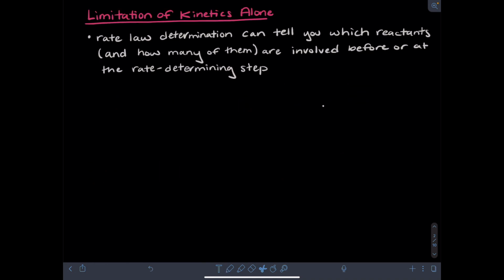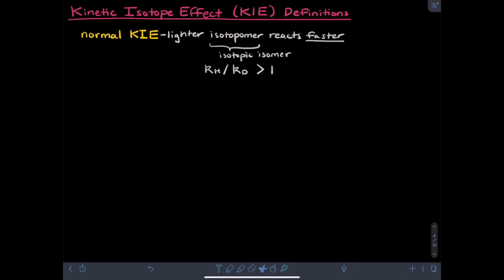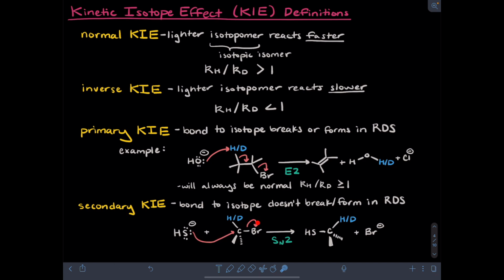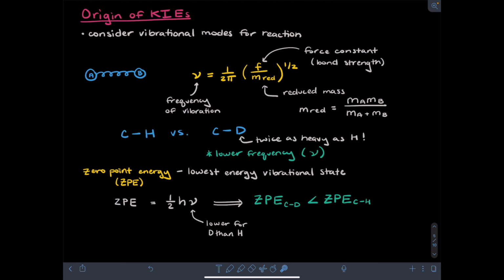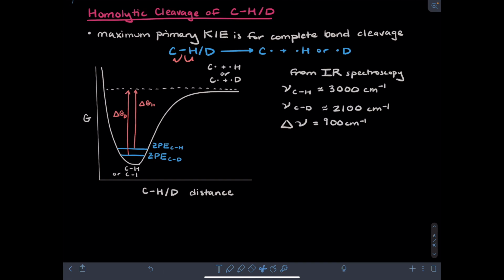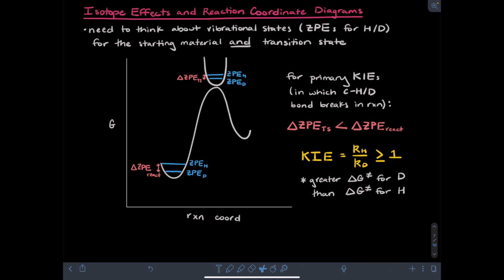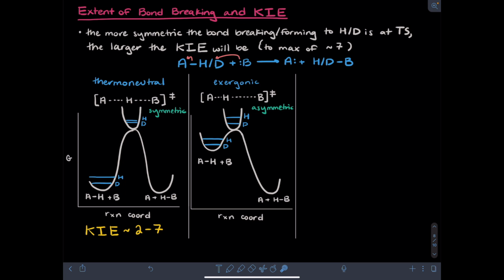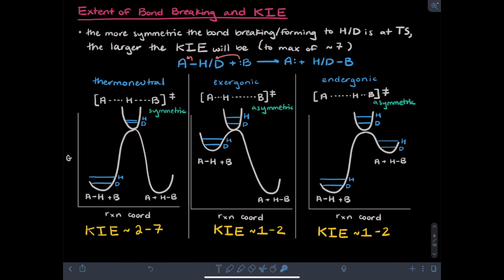Advanced Organic – Mechanistic Experiments I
Kinetic Isotope Effects

0:00 Overview of isotope effects
6:35 Zero point energies & isotope effects
9:04 Homolytic cleavage of C–H/D bonds
12:35 Isotope effects & reaction coordinate diagrams
15:03 Reaction step thermodynamics & KIE